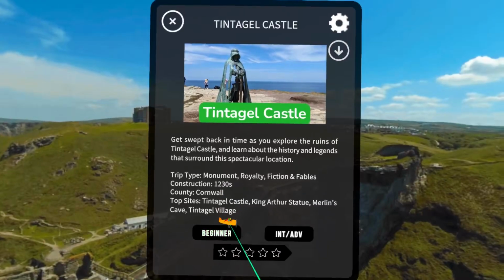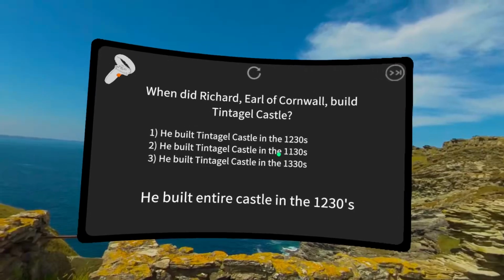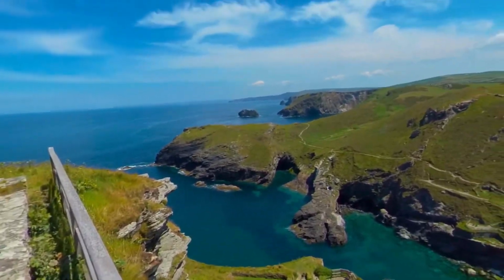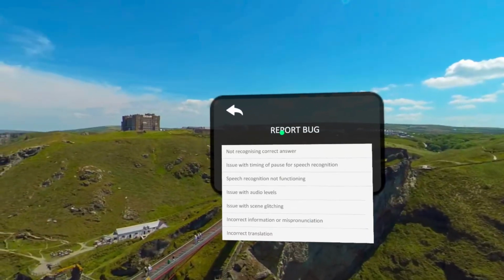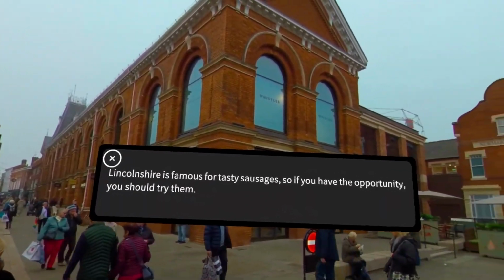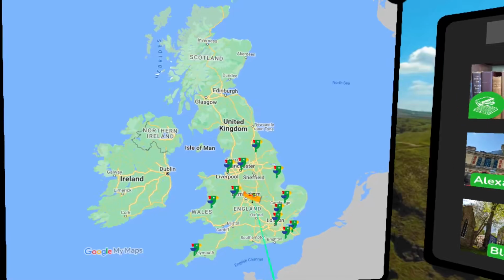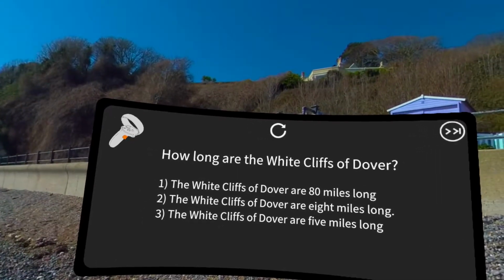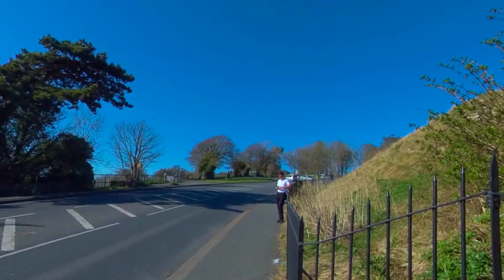VR Trips to Tintagel, Lincoln, Dover in Britain - Beginner-Level English Virtual Tours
Let's go to Tintagel, Lincoln, and Dover in short 360 Trips around Britain.

I'm testing the latest build of Dynamic Languages, which is available now.

I thought I'd screen record this so beginner-level English speakers can get a feel for what our content is like.

00:00 Tintagel
09:16 Lincoln
16:28 Dover

We have 17 beginner-level Trips to Britain with ~45 more due for release in 2025.

Immerse yourself in Britain's culture and language with Dynamic Languages.